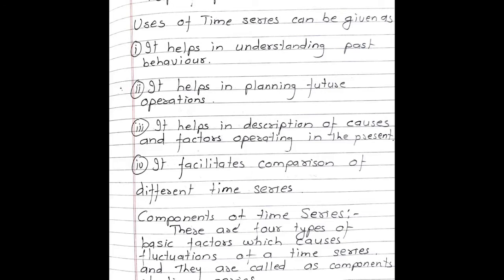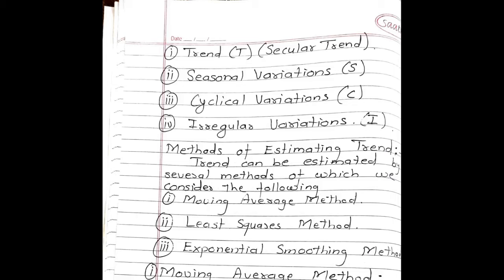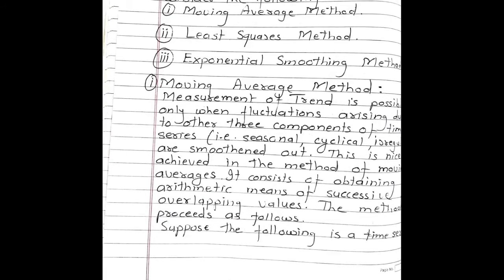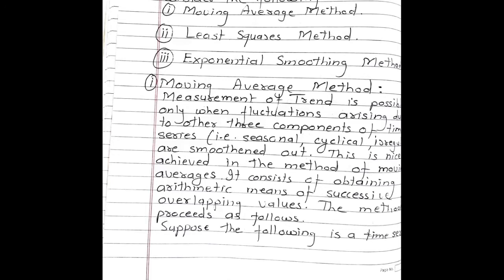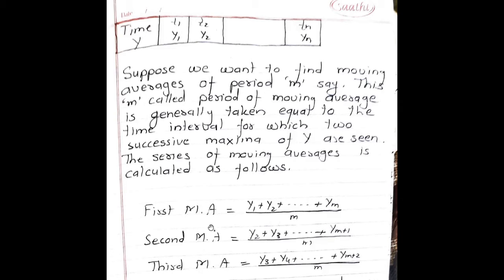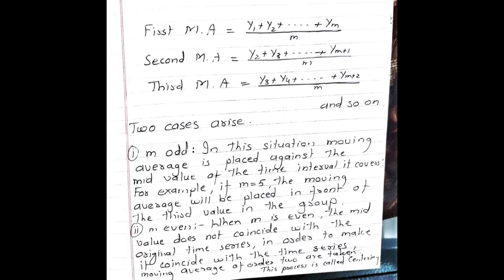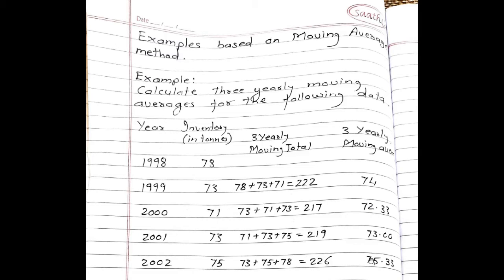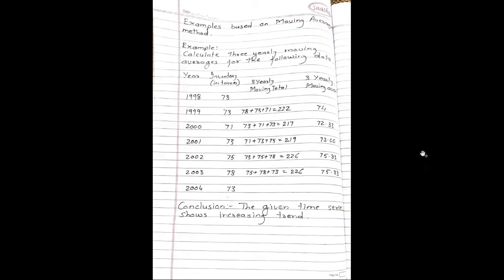S.Y.B.Com.( Statistics) | Sem-III | 236-F: Bussiness Statistics | M. S.Salodkar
Chapter 1: TIME SERIES
Topic: Examples and problems based on moving average method
Lecture 52